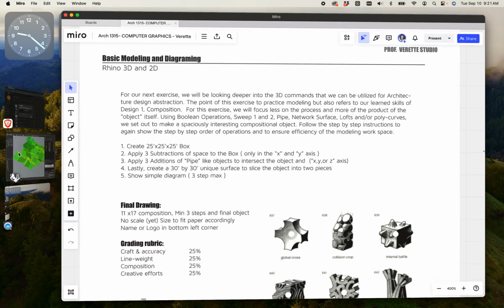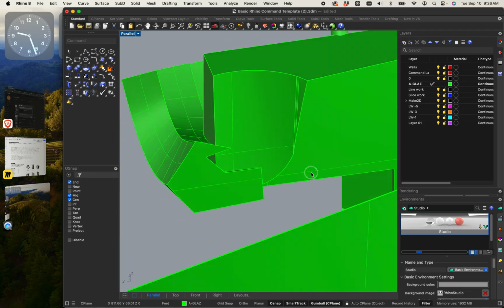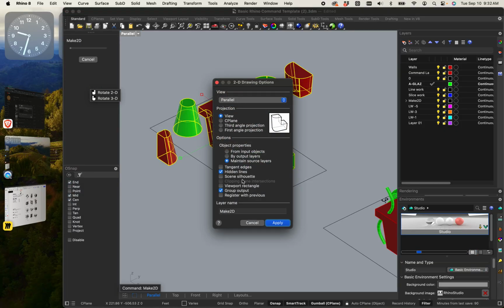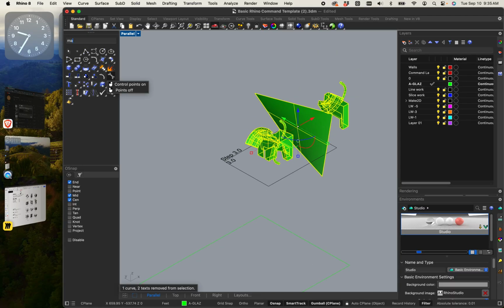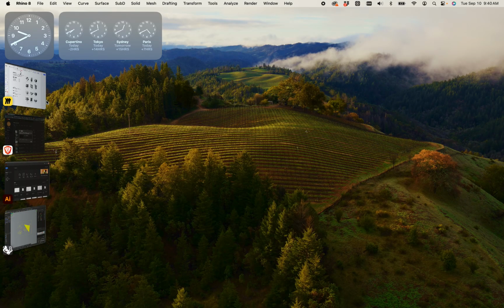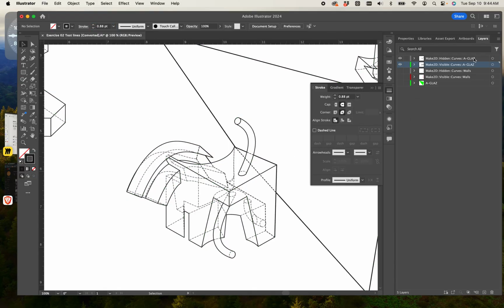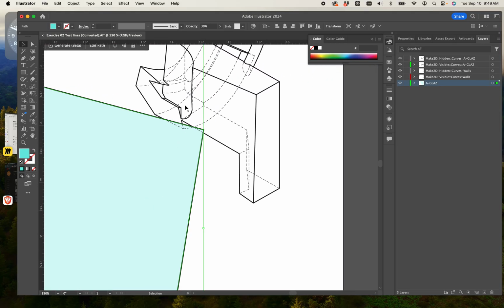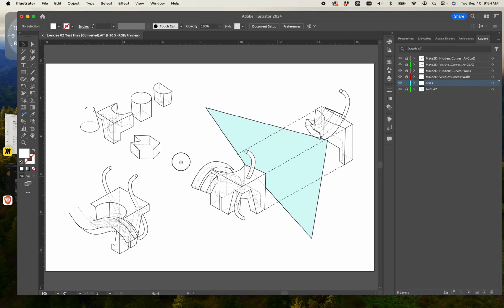Arch Computer Graphics - Exercise 2 - Part 1